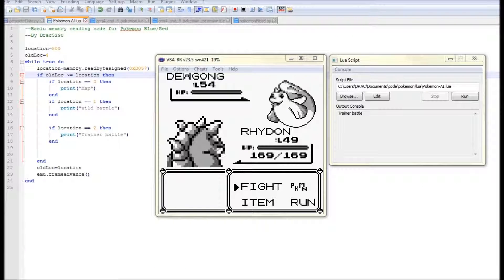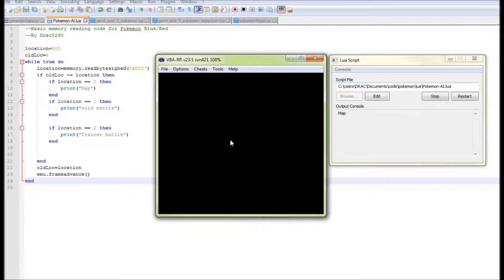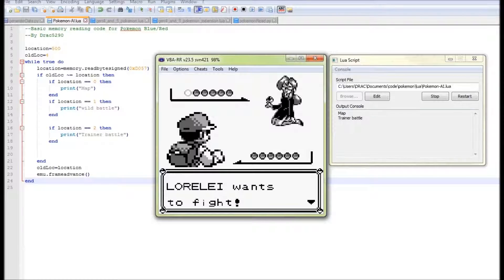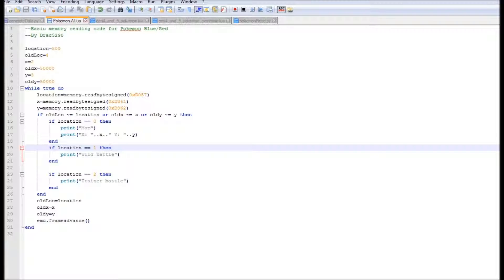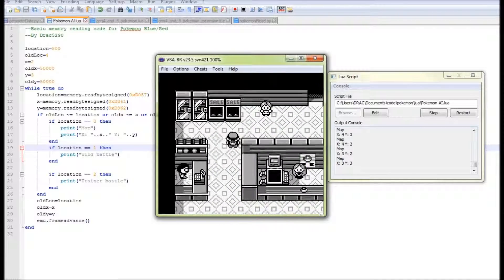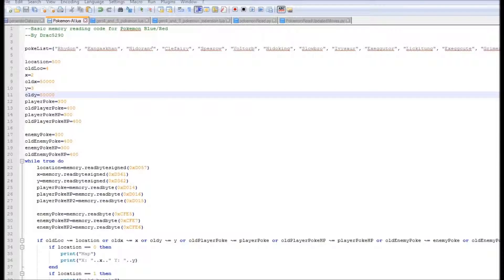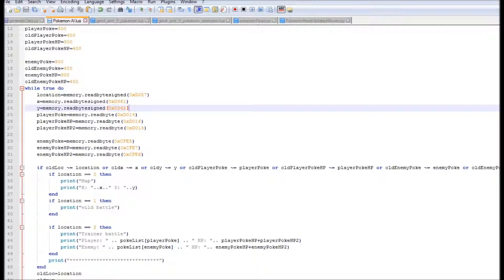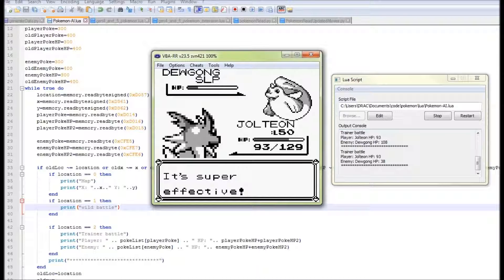Drac Tries: Pokemon AI V2 the beginning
Starting on the second version of my Pokemon playing AI.
In this episode we look at the new language Lua and interfacing it with VBA